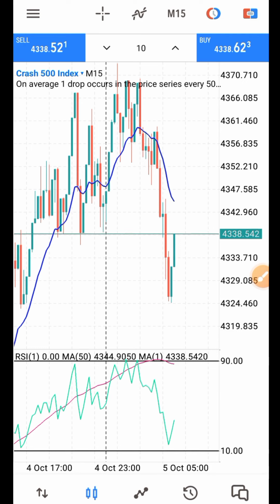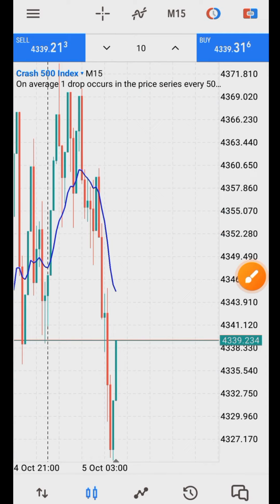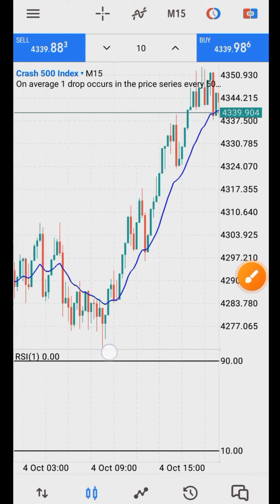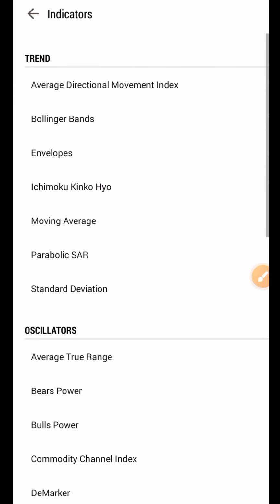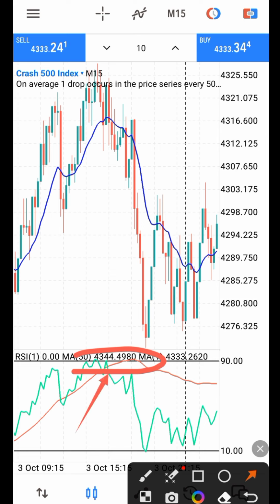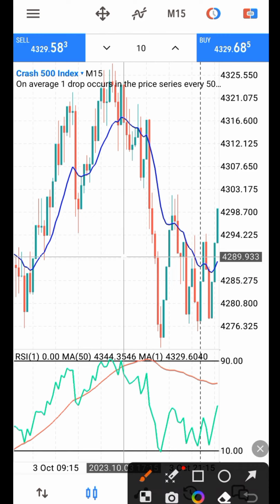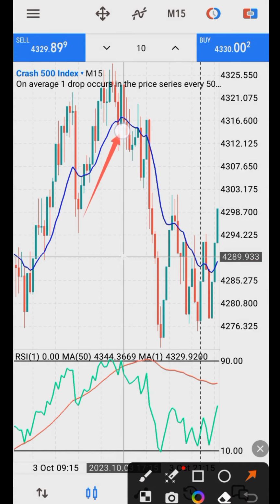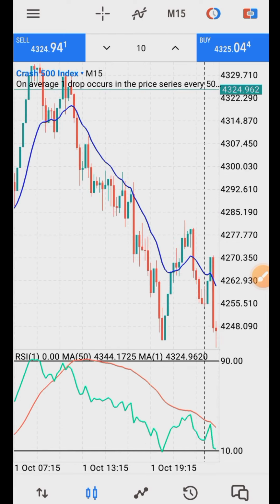All in one boom and crash spike strategy